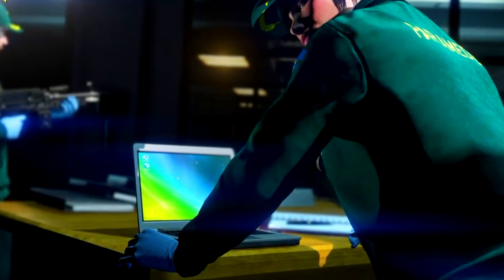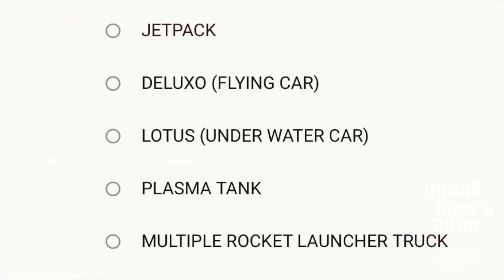GTA 5 DOOMSDAY HEIST CAR NAMES AND NEVER SEEN TRAILER!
I ALSO MAKE IOS GAMES: shailaygames-com.webnode.com

USE MY APP NANA CODE: v23304387